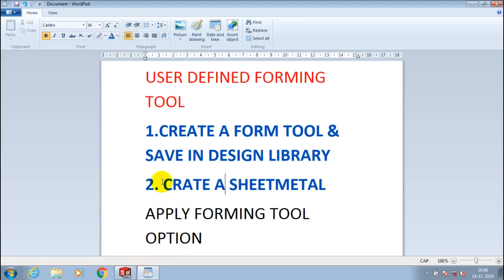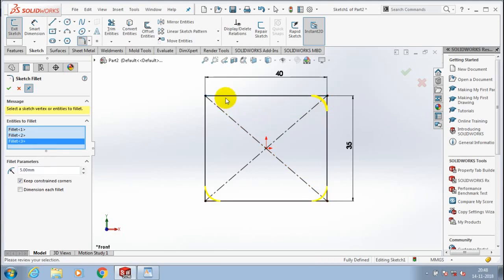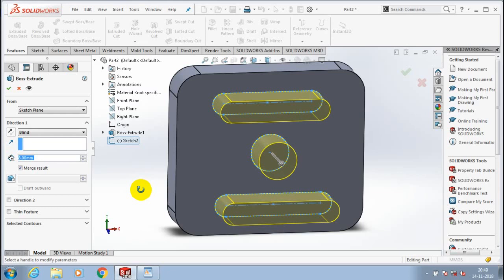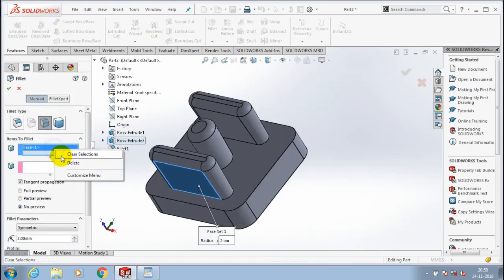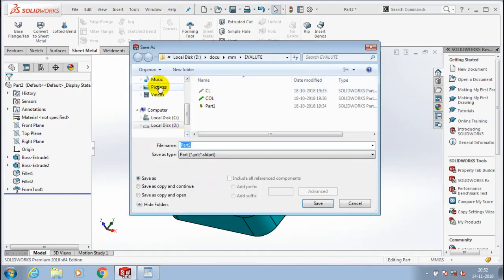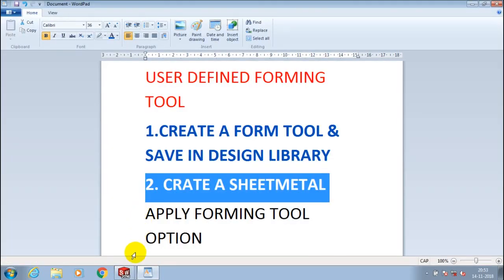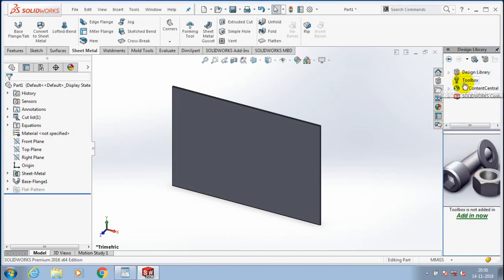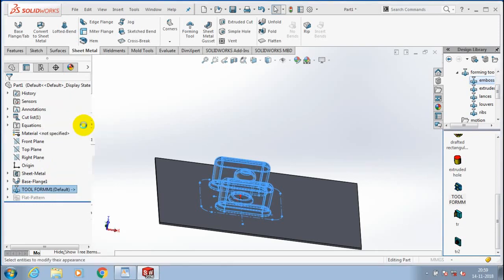FORMING TOOL | USER DEFINED | SHEETMETAL |SOLIDWORKS